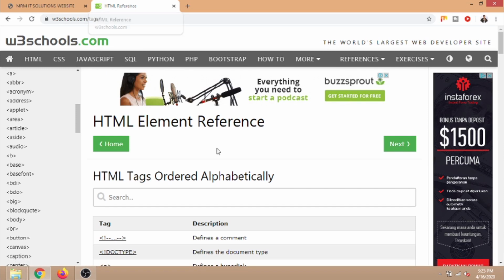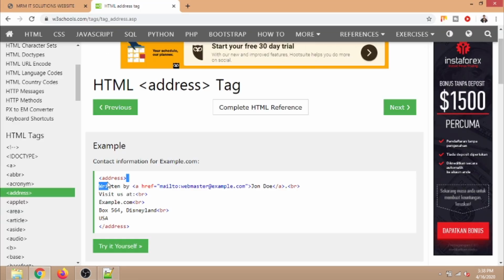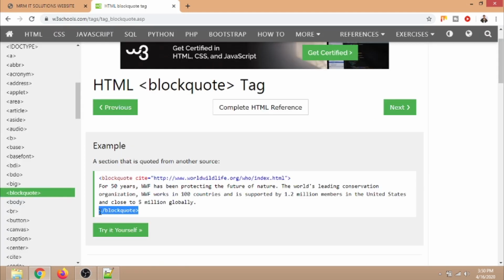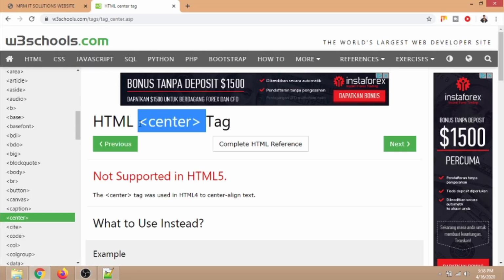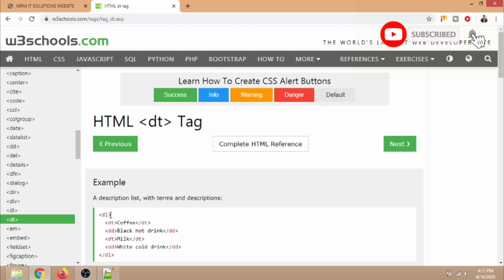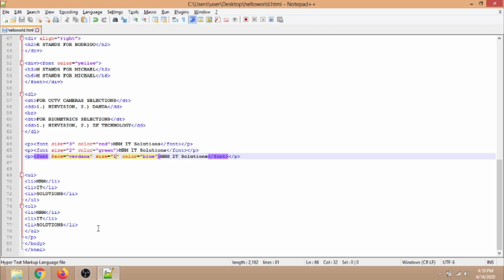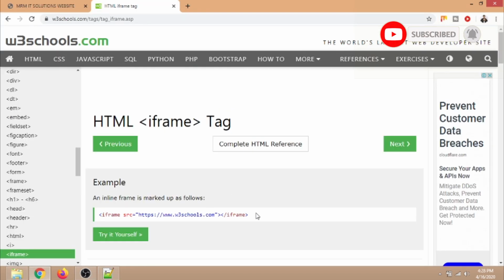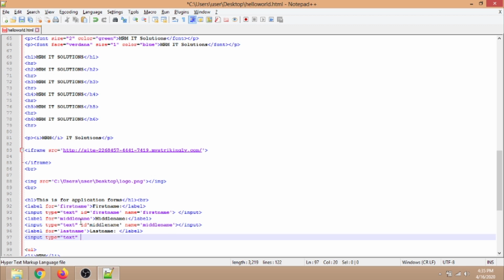(2/2) TUTORIAL BASIC HTML CODING/PROGRAMMING(PART 2) | MRM I.T. SOLUTIONS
Learn on how to code and program HTML Web Pages. Part 2 of HTML

For more inquiries, concerns and updates on our products and services